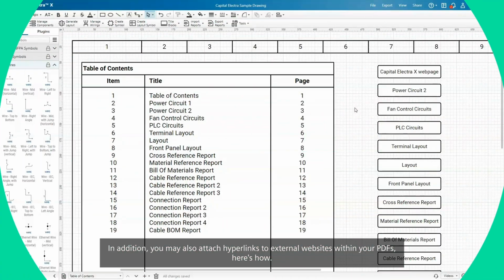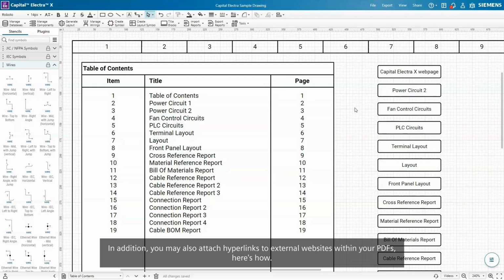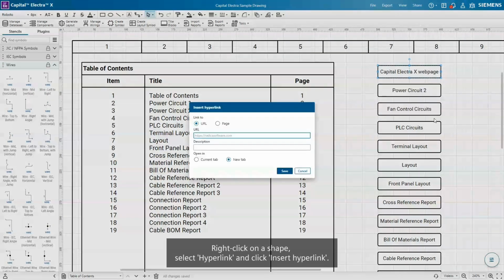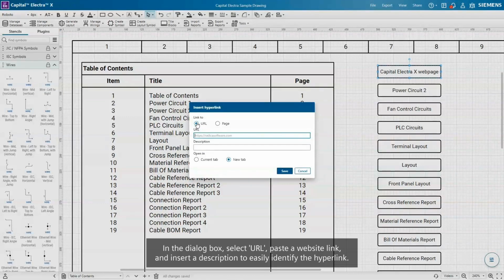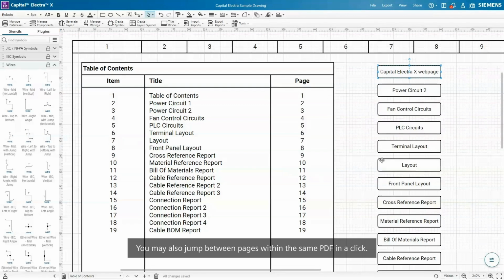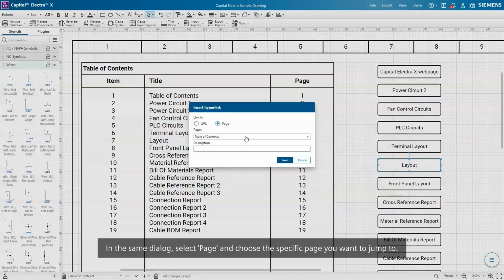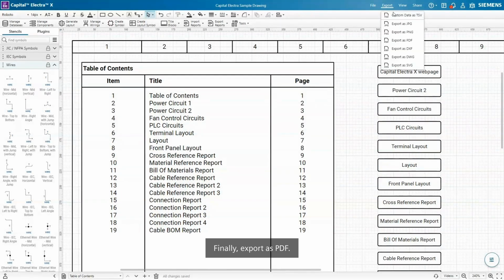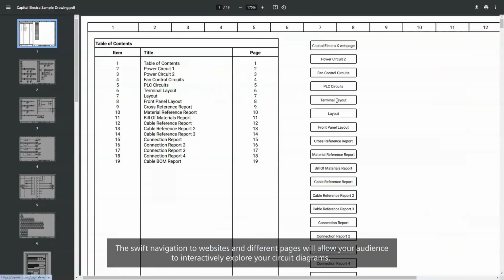Export PDFs with Wire Links and Hyperlinks for Easy Electrical Diagram Navigation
Simplify client and stakeholder demonstrations with Capital Electra X. Export diagrams as interactive PDFs with clickable wire links and hyperlinks for a seamless user experience.